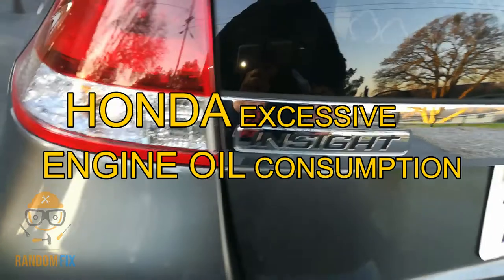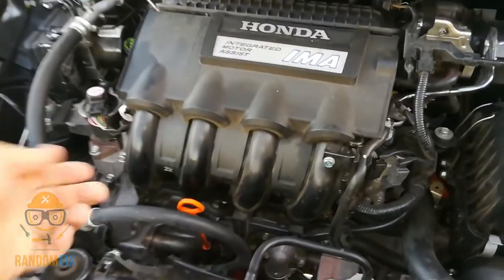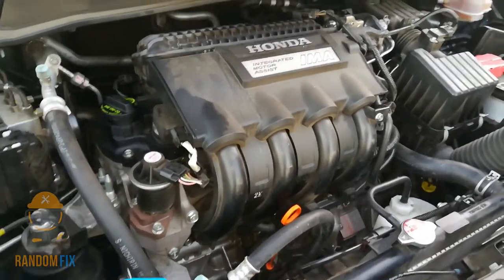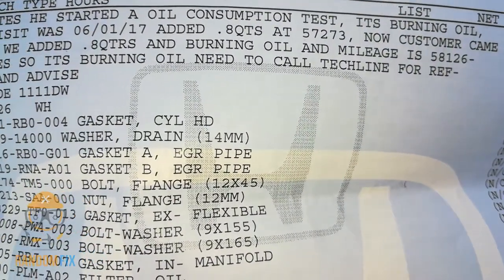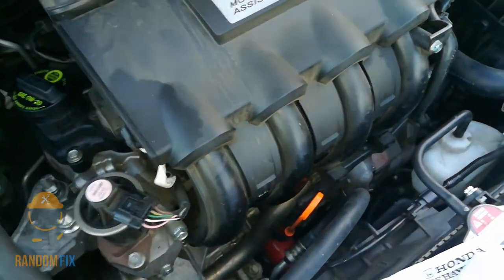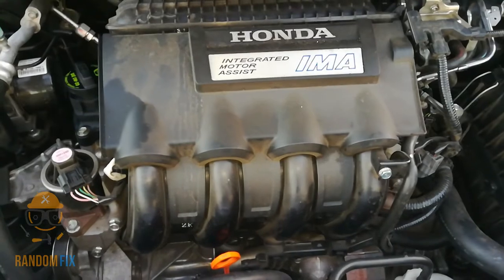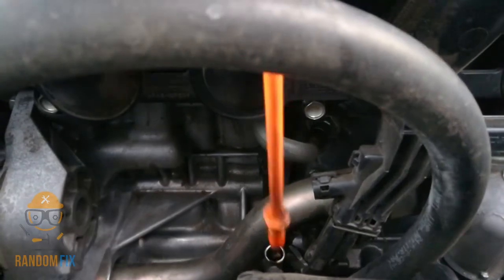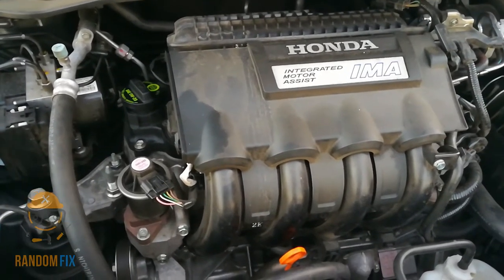▶️Consumer ALERT!! 2012 2013 Honda Insight Excessive Engine OIL Consumption ▶️GET HONDA TO PAY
▶️▶️Gone are the days when vehicle manufacturer's stood behind their product. I'm going to cover this issue (defect) that many Honda Models have and how to get it covered in case Honda is making it hard for you.

-RandomFIX

Honda excessive motor oil consumption
honda excessive engine oil consumption
Honda Motor defect
Honda Insight Engine Defect
Honda Insight Burning a lot of motor oil
Honda burning oil